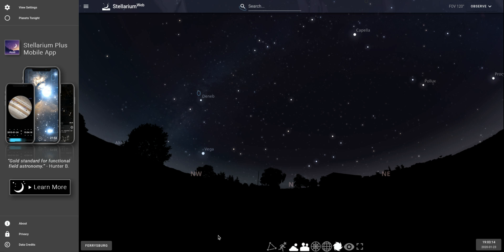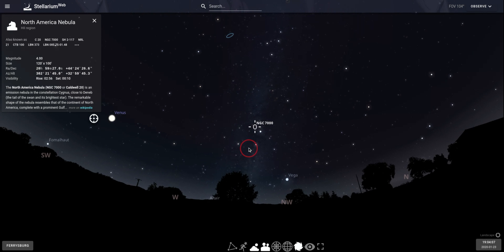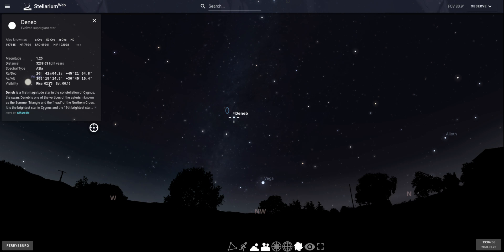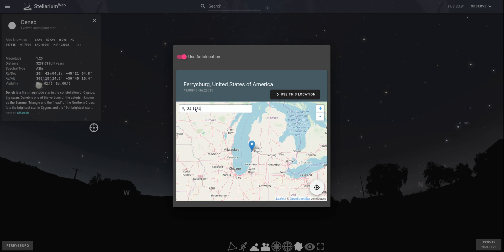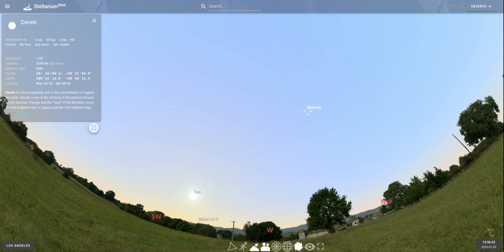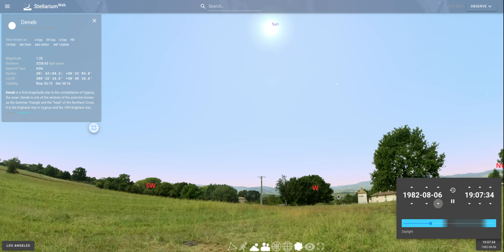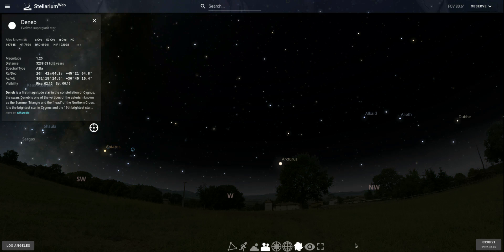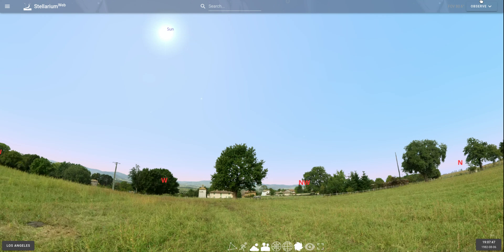Overview of Stellarium Web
An Overview of Stellarium Web